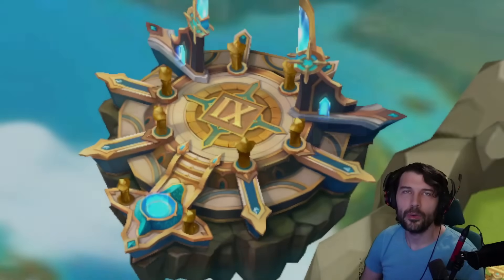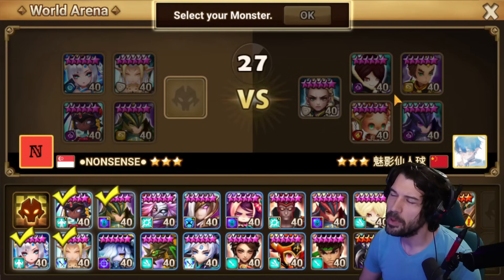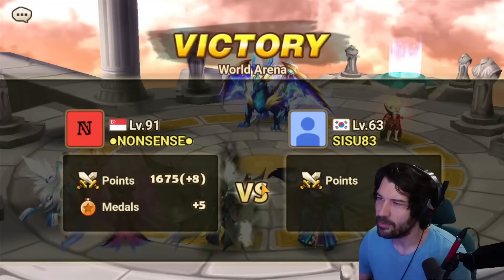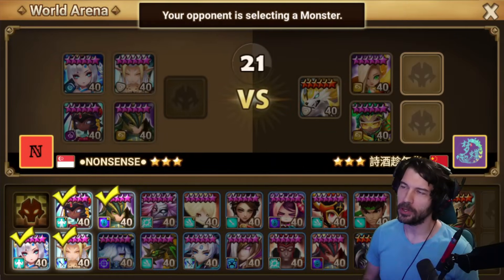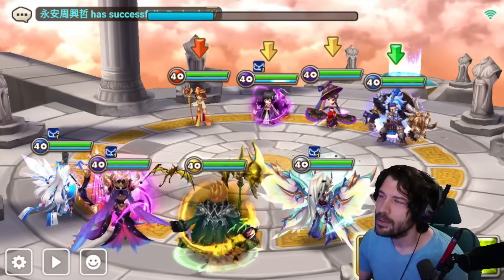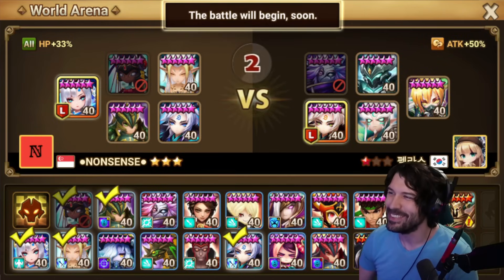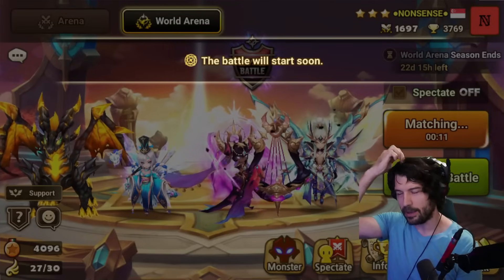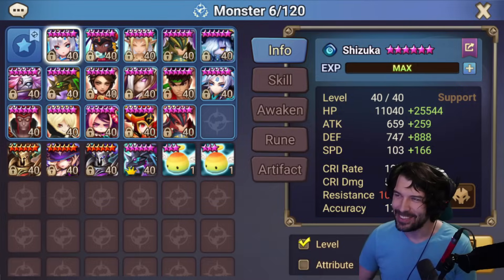Educational? RTA #12 - Viewer Rerune ft. NONSENSE - Leo/Vivachel Supremacy (Summoners War)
Today I reruned and built a team for NONSENSE using his very unique combination of LD5s, Vivachel and Oberon. To do that I made a Leo/Viva combo team that can also make use of a very high damage Oberon along with Shizuka.

0:00 Introduction
3:51 Runes
5:15 Speed Tuning
7:12 RTA TIME
1:17:19 Conclusion and Final Thoughts